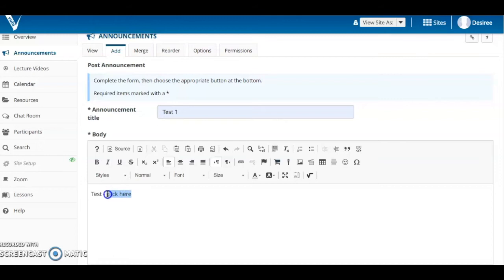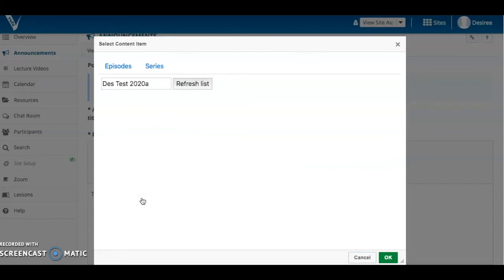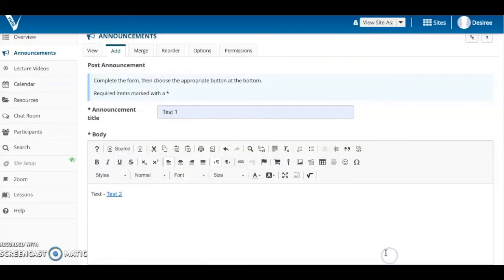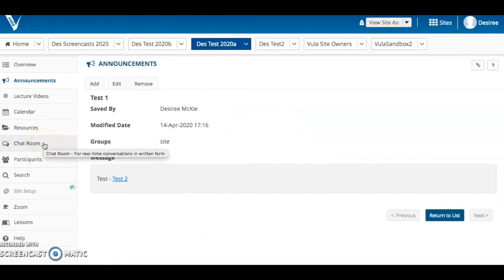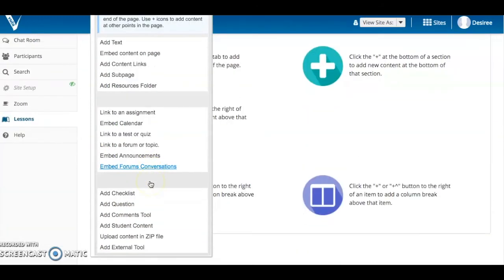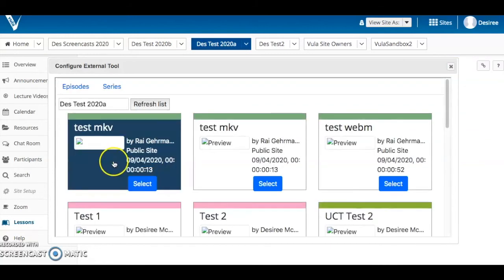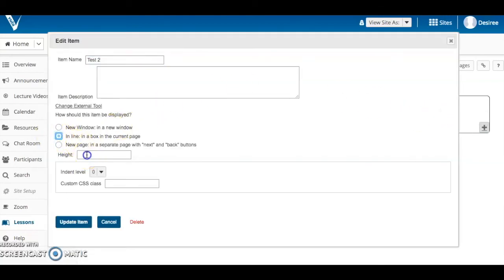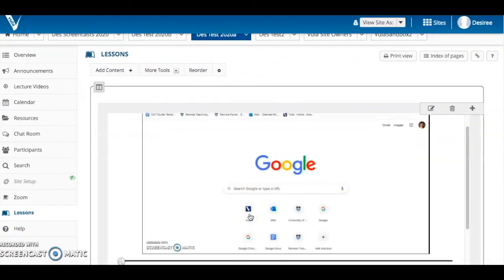Embed & Link Lecture Videos to Lessons and other Vula Tools